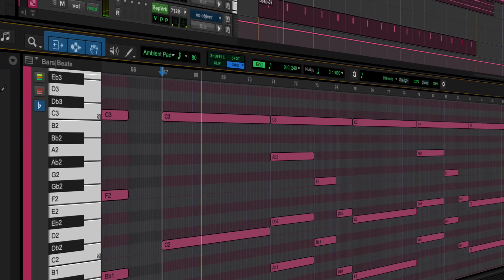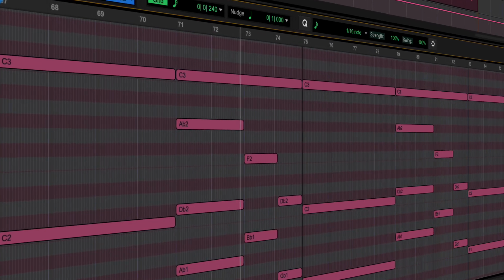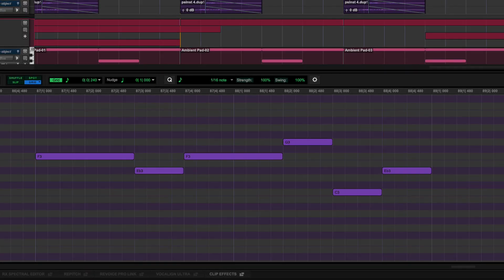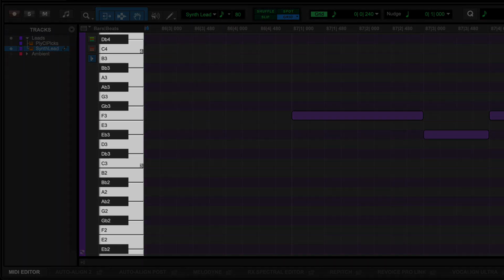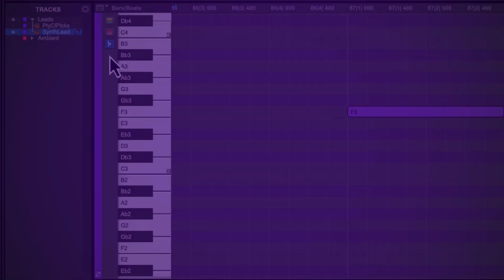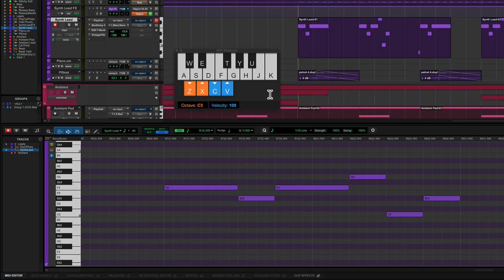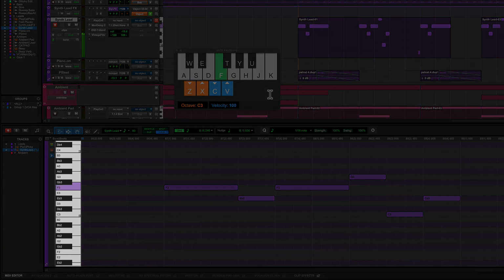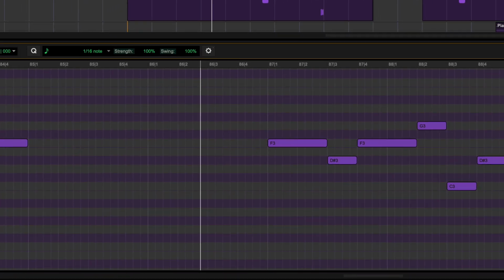MIDI Pitch Visualization in Pro Tools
The new MIDI Note Visualization in Pro Tools makes it easier to recognize pitch values in the MIDI editors, especially if you’re not so familiar with music theory. Pitch is now displayed on the piano roll and/or a MIDI note that is played or recorded, and you can easily switch between flats and sharps.